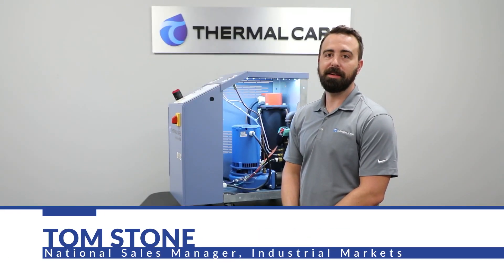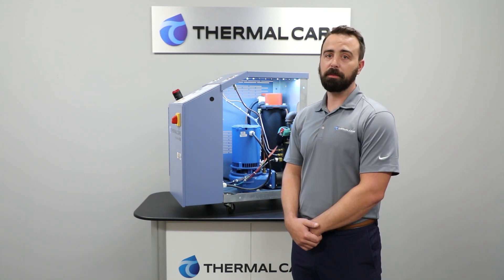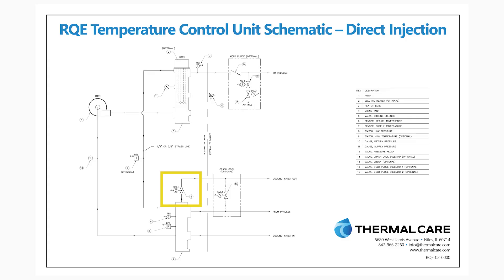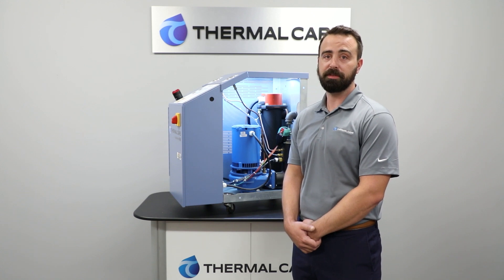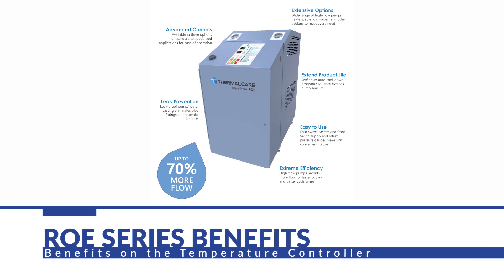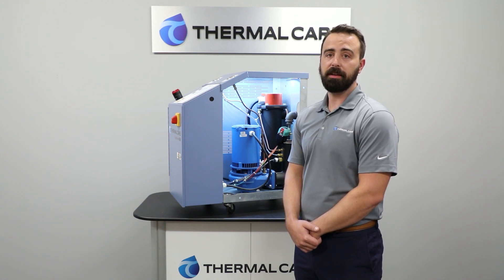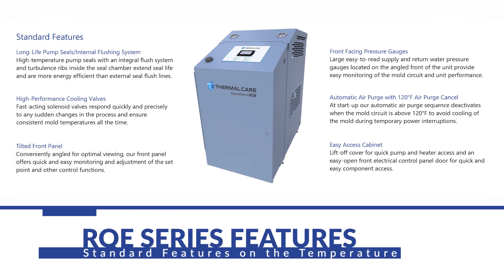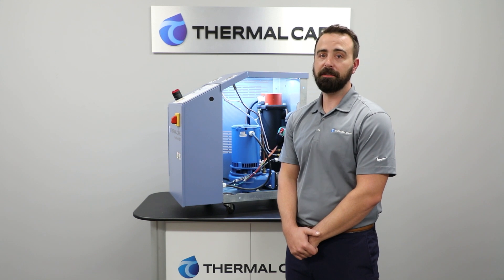Thermal Care RQE-Series, 9–48kW, ¾–10hp, Temperature Control Unit (Thermolator) Product Review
Welcome to Thermal Care's video introducing the Aquatherm RQE-Series Temperature Controller, which is narrated by our National Sales Manager of Industrial Markets, Tom Stone. The Aquatherm RQE Series Temperature Controllers provide the best available components such as cast pump volute/heater tube/mixing assemblies, high flow pumps with leak-resistant silicon carbide seals and rugged incoloy sheathed heaters for years of maintenance free operation. Each control system comes with a large, user-friendly operator interface that provides a wide array of operational and diagnostic information.